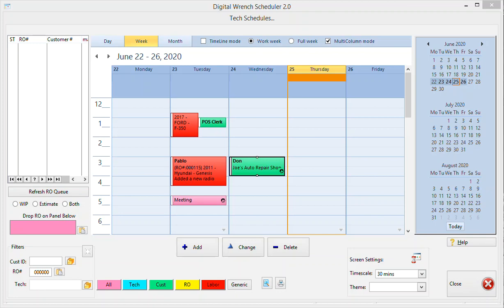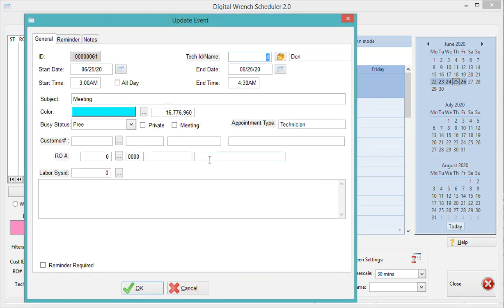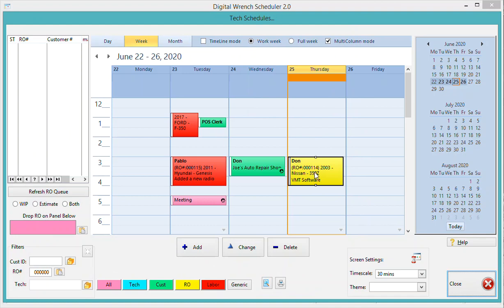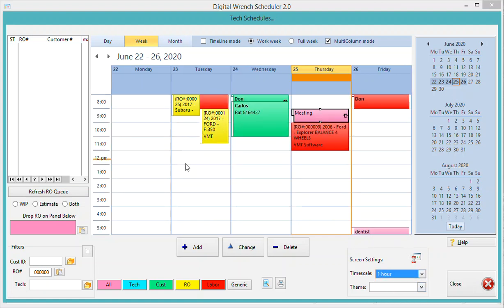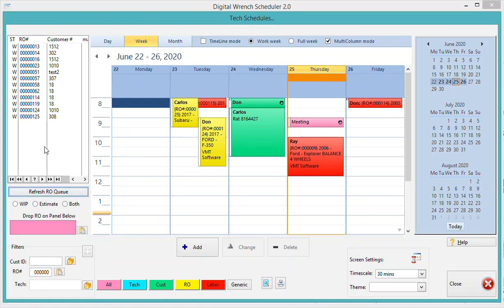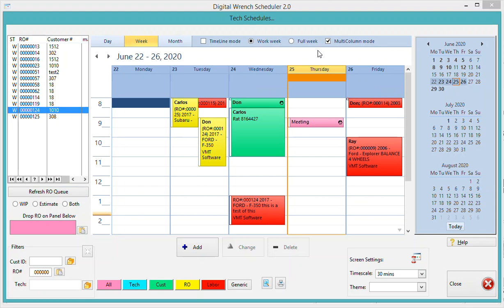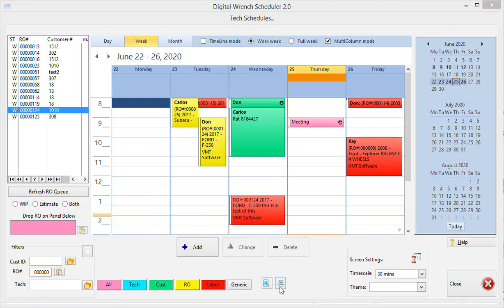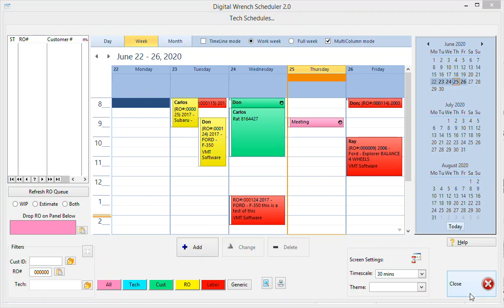NewScheduler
This shows the basics of how to use the New Scheduler for Digital Wrench